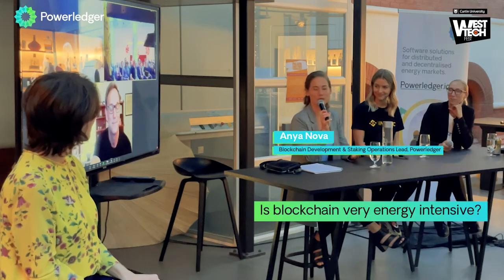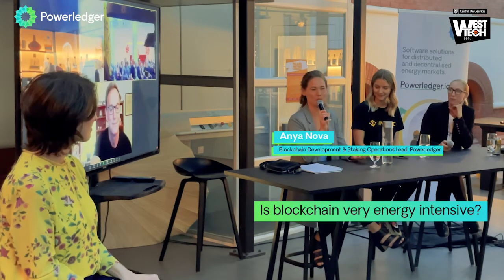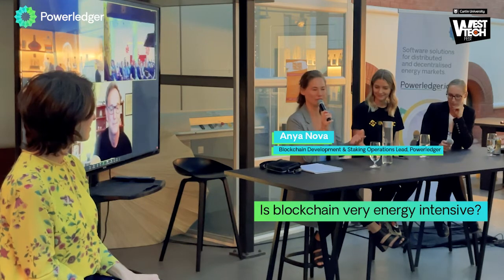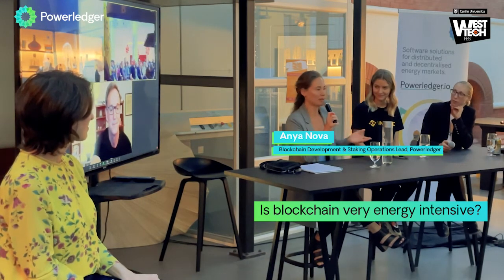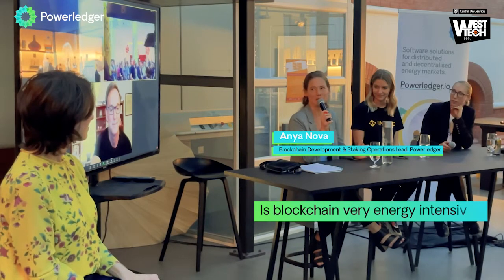Anya Nova - Is blockchain energy intensive?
How energy intensive is blockchain? Powerledger's Blockchain Developer and Staking Operations Lead, Anya Nova helps to explain blockchain energy usage.